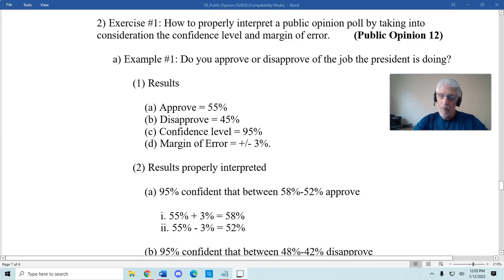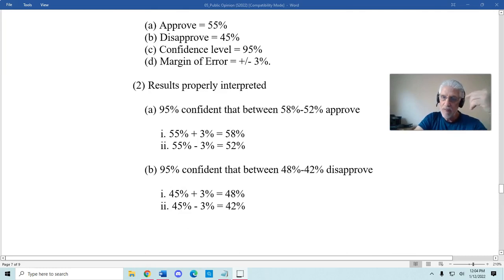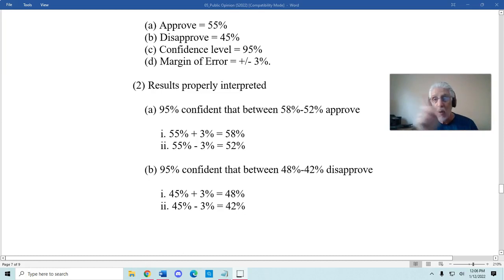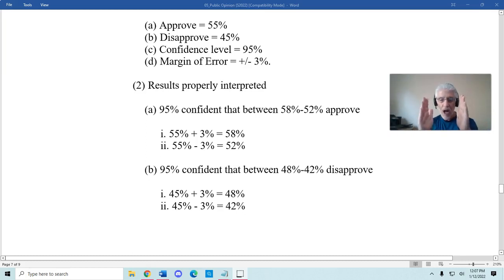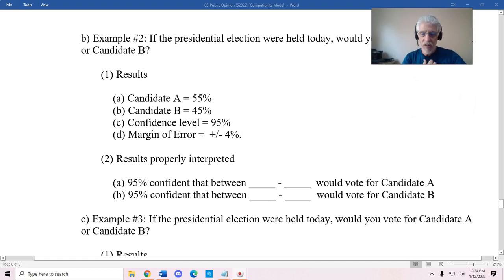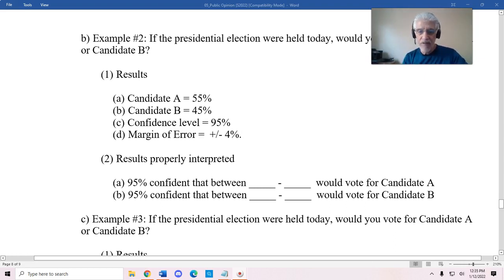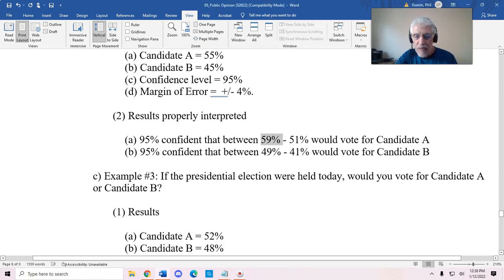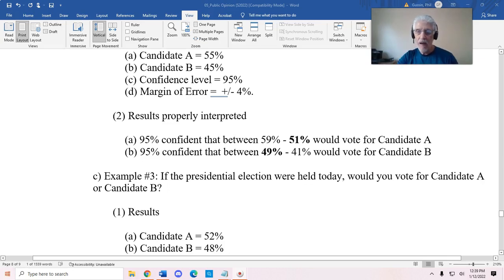Public Opinion 12